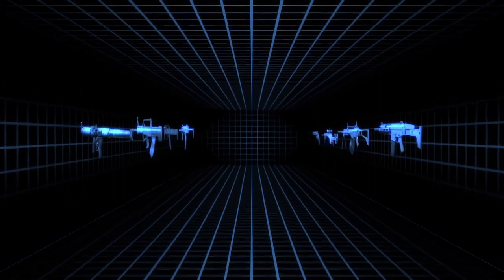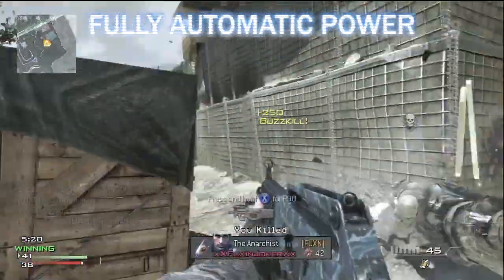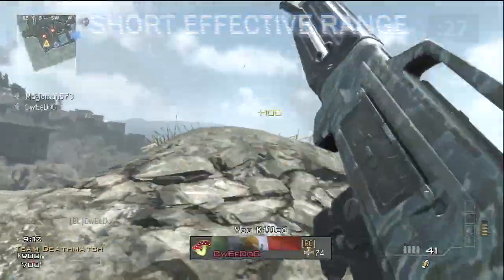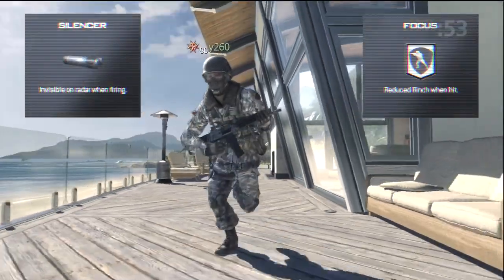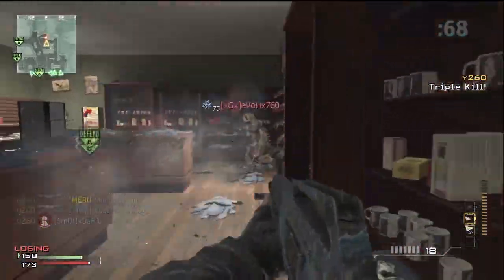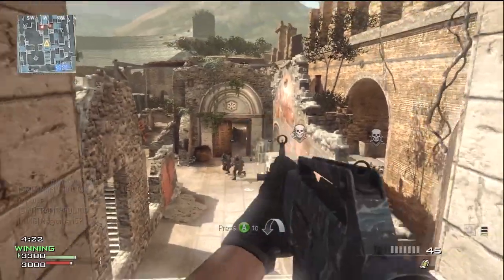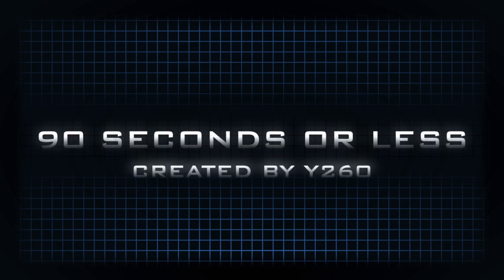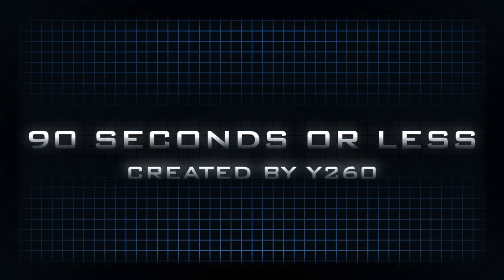USAS 12 - 90 Seconds or Less (MW3 Weapon Guide)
The USAS 12 Shotgun of Call of Duty: Modern Warfare 3, explained in 90 Seconds or Less.

Wanna play?

My proofreader Evan K is awesome.